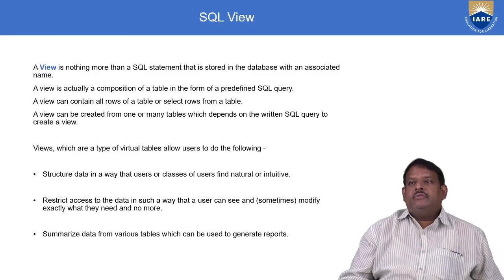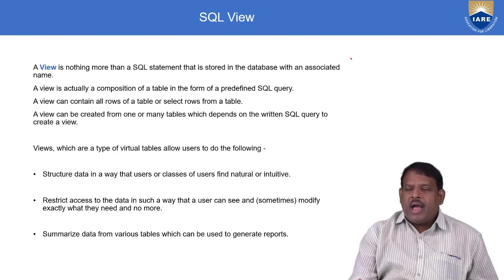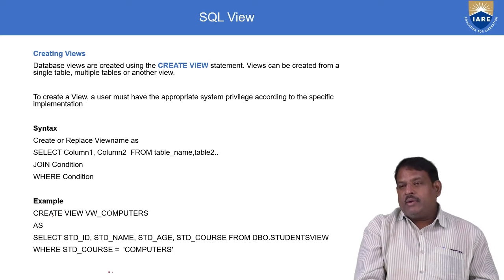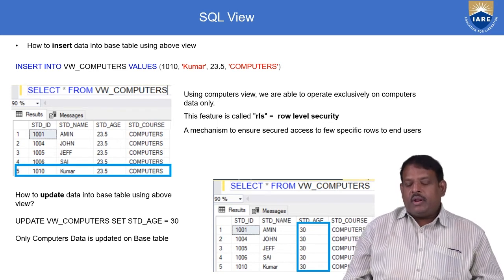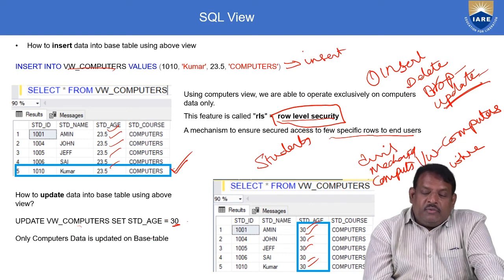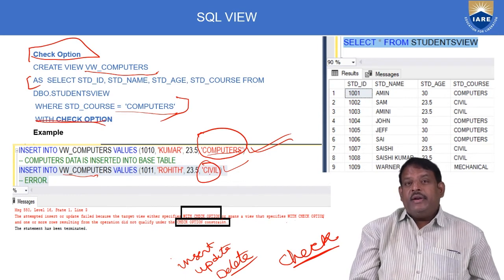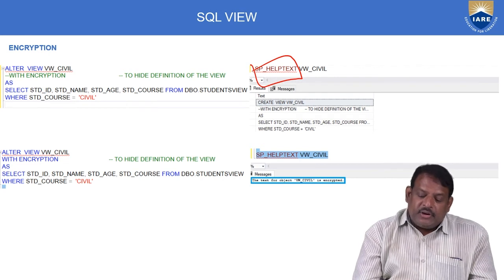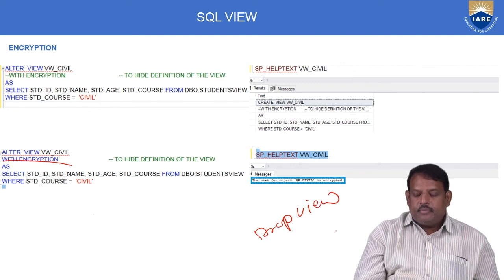SQL Server Views by Mr.G Srinivas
SQL Server Views by Mr.G Srinivas | IARE
What and why we need Views

Telangana, India.